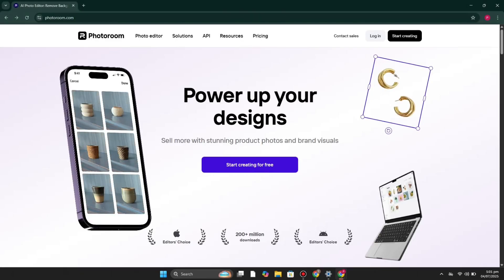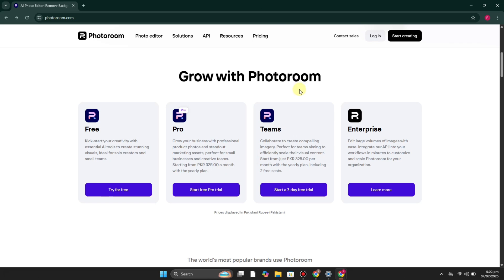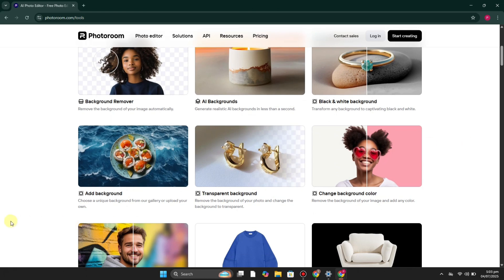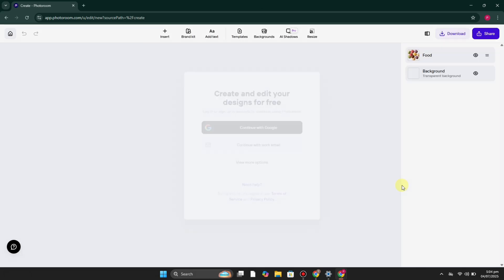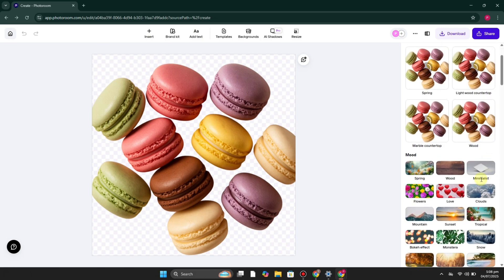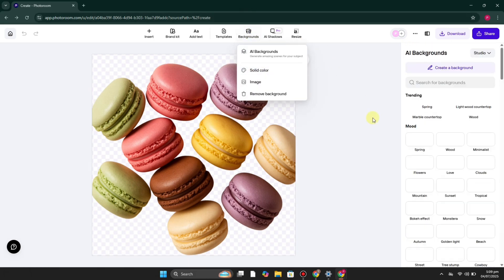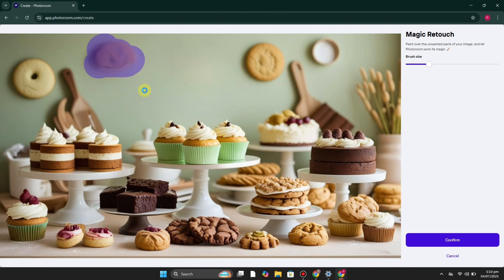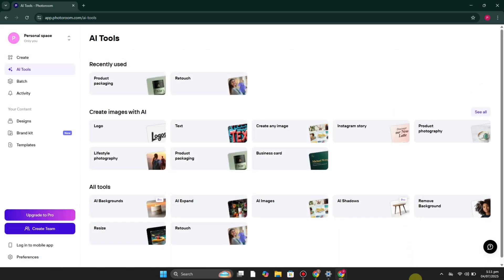Photoroom Ai Photo Editor Review : Honest Review